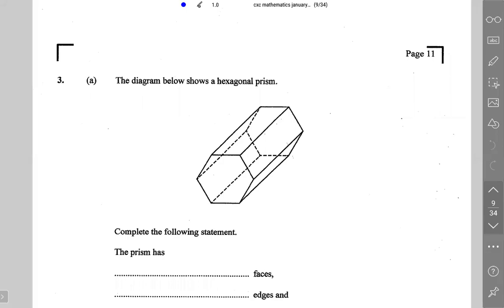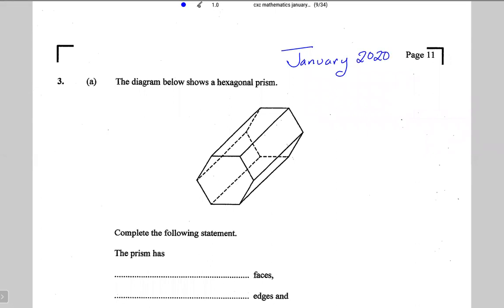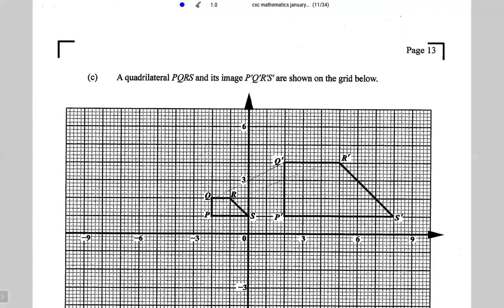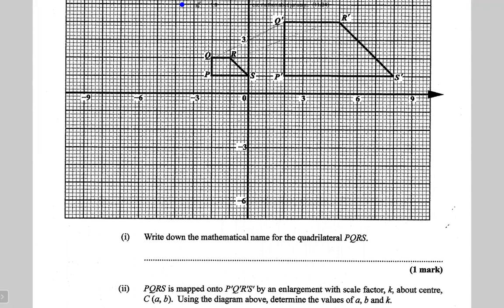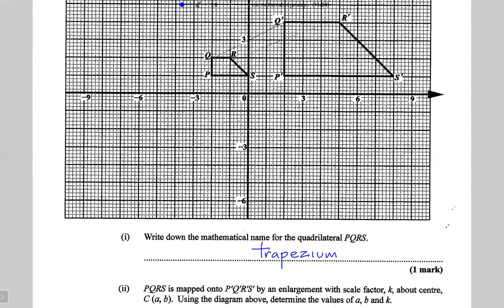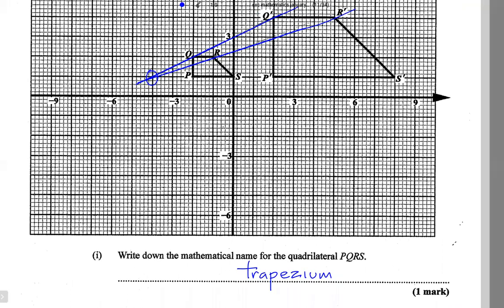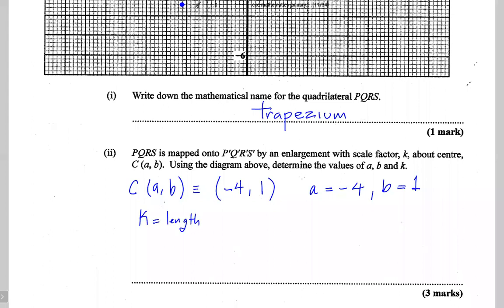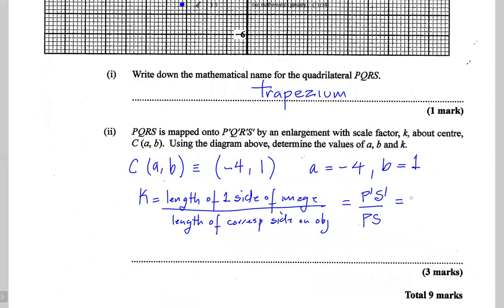January 2020 Q3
Csec mathematics past paper question and solution